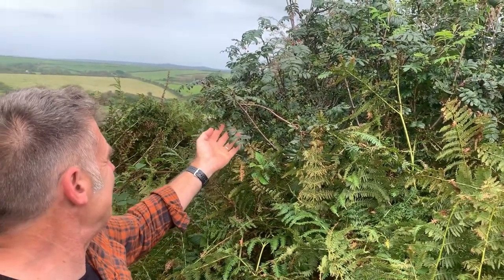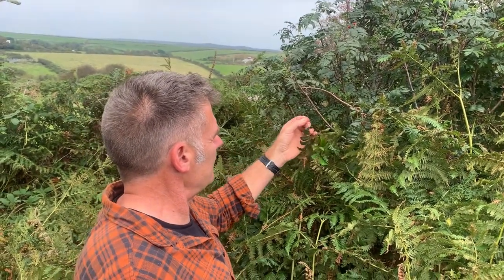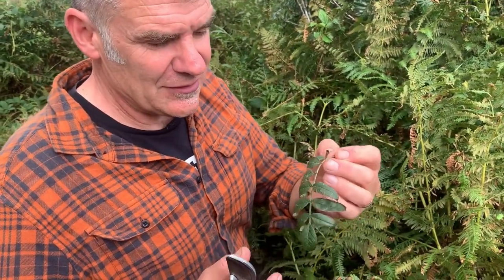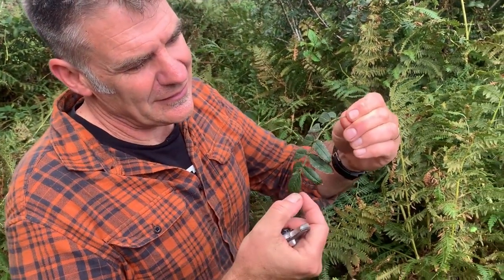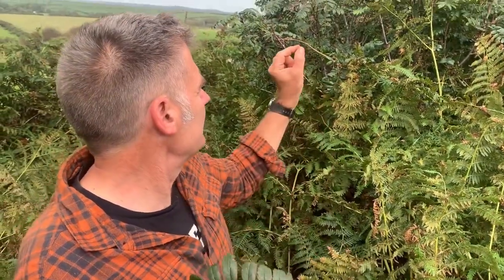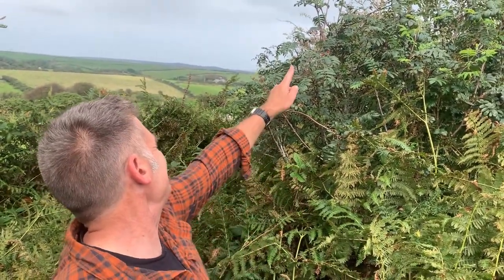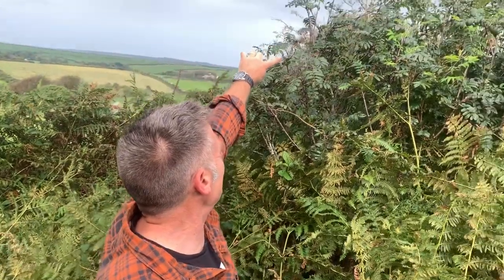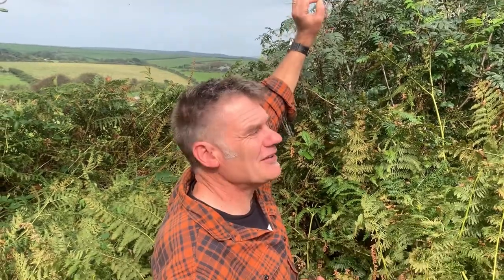Autumn Seed Search - collecting Rowan berries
Find out more and begin collecting seeds as part of Cornwall Wildlife Trust's Autumn Seed Search